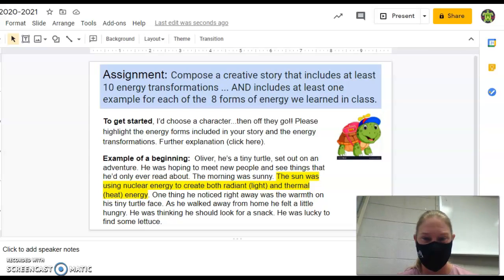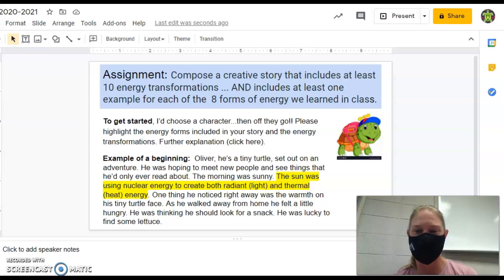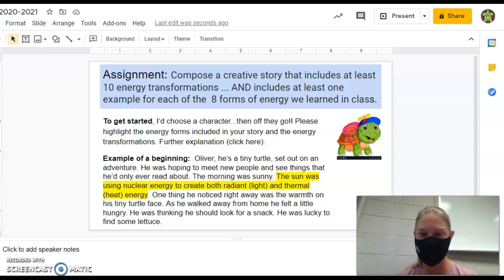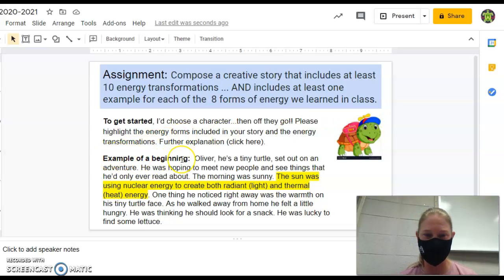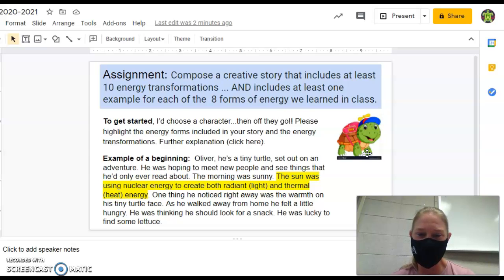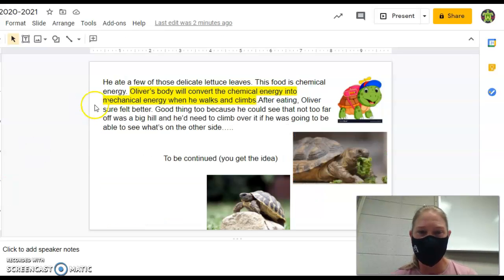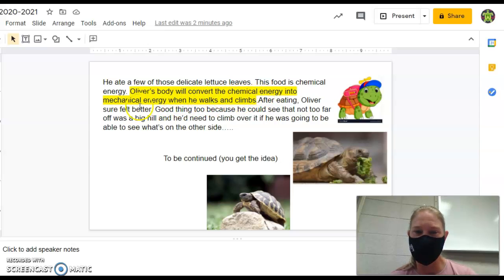Start of Story